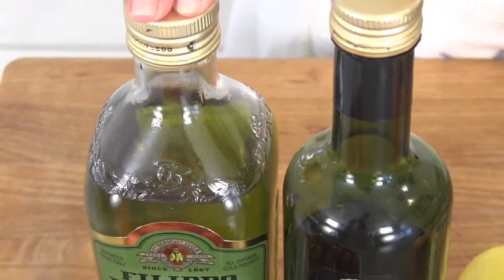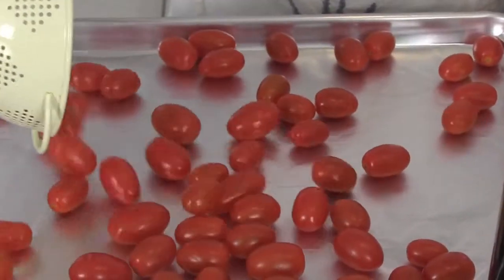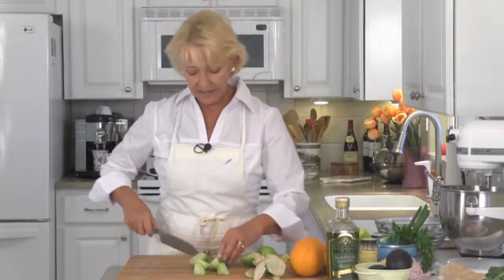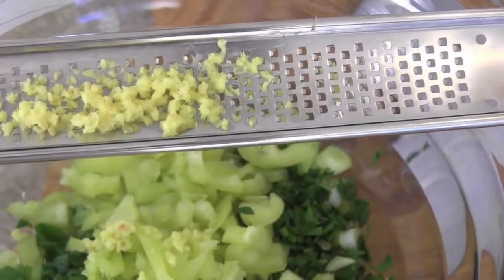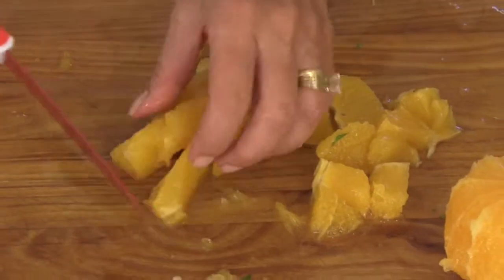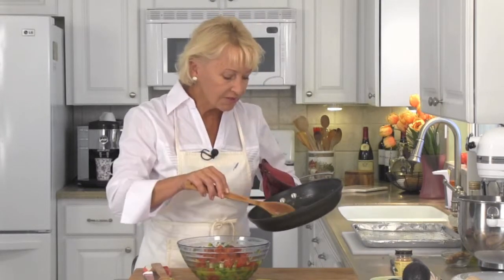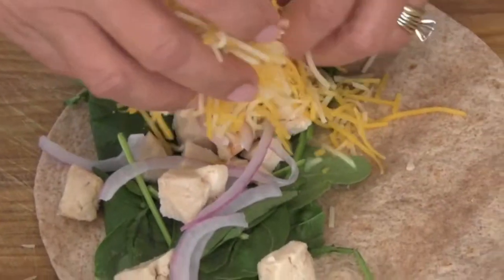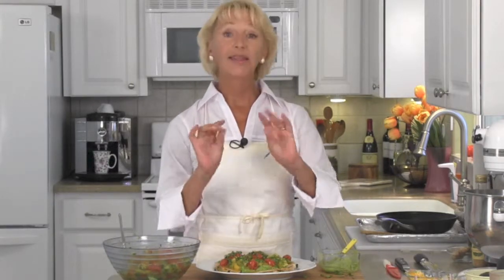Quesadilla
How to make Fresh From Florida Quesadillas!